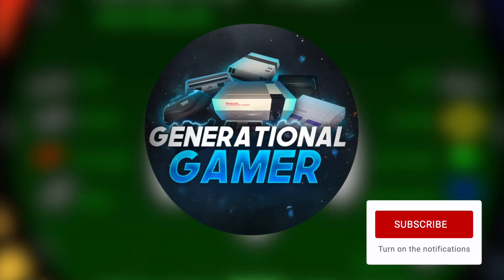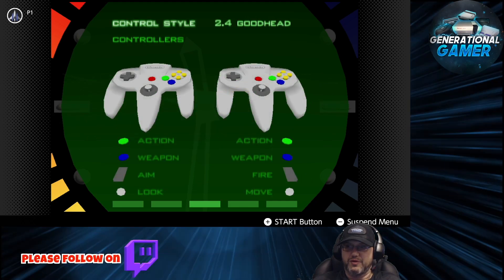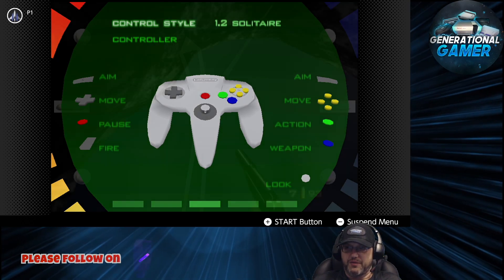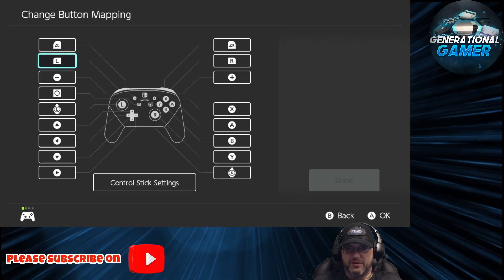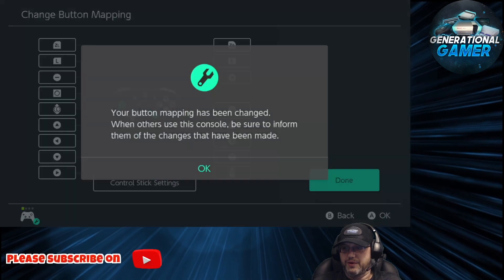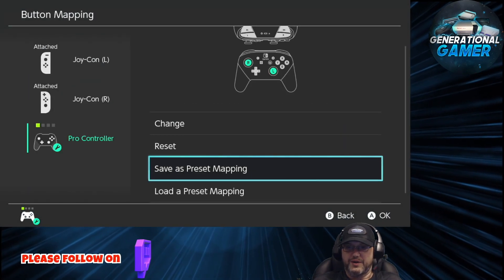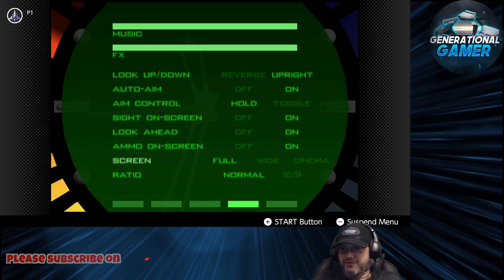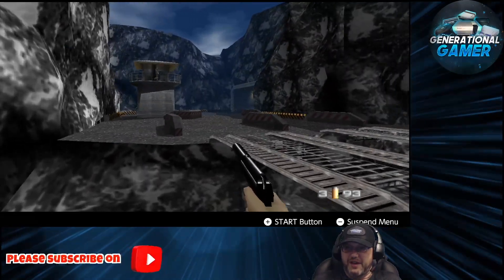Goldeneye on Nintendo Switch - Let's Fix The Controls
In this video, I will show you how to make the classic Nintendo 64 (N64) game, Goldeneye playable on the standard Nintendo Switch controller.

Goldeneye is a re-release of the classic Nintendo 64 (N64) game from the 1990s.  In fact, James Bond returns! More than 20 years after the classic that introduced a generation to stealth-based shooter gameplay first hit the shelves, GoldenEye is back to thrill players old and new. Beginning in the heavily guarded chemical weapons facility at the Byelomorye Dam, you’ll guide Bond on a global covert operation to stop the devastating power of the GoldenEye satellite from being unleashed upon the world.

With 20 campaign missions to master at a range of difficulty levels, unlockable cheat modes and a truly classic split-screen multiplayer mode for up to four players, GoldenEye preserves all the action and excitement of the original game – while adding Xbox achievements and a raft of new features that enhance its timeless gameplay for the modern day.

Whether you’re a veteran player or a rookie agent taking on this genre-defining mission for the first time, GoldenEye is a legendary gaming experience not to be missed.